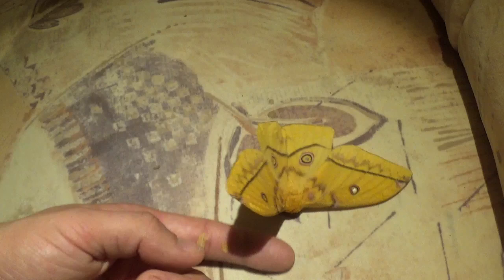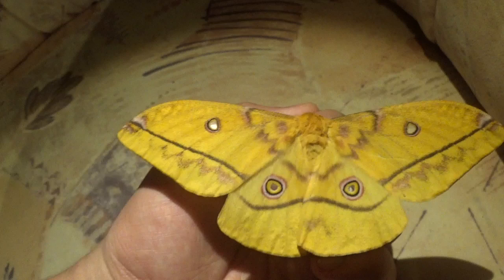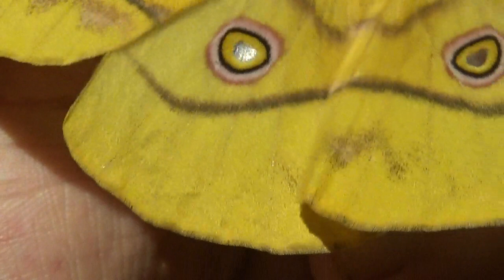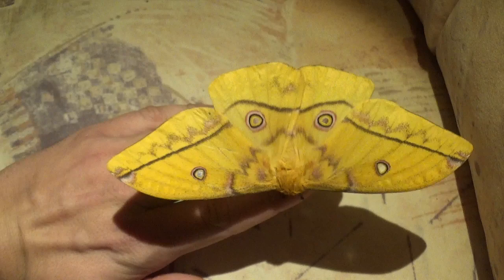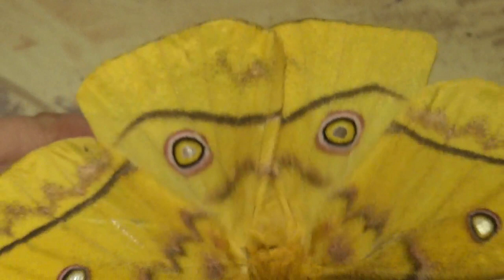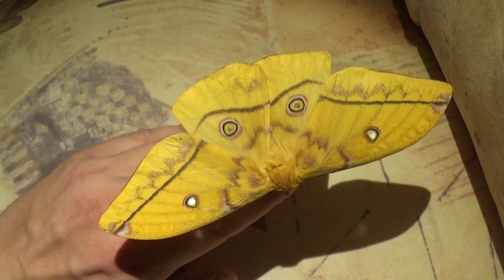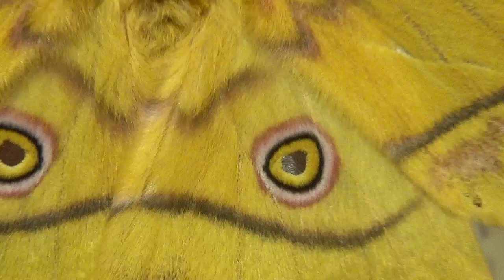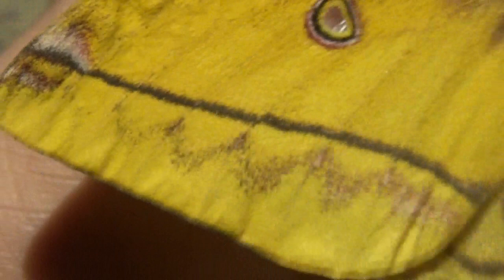FEMALE: Big moth! Nudaurelia dione